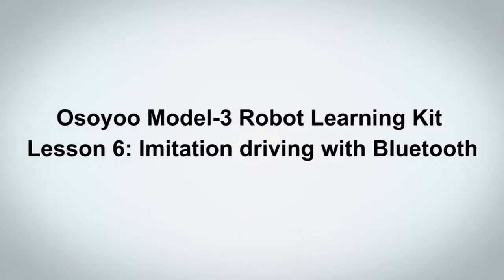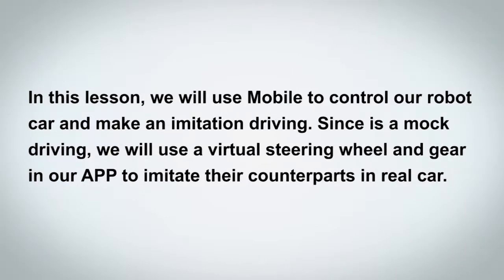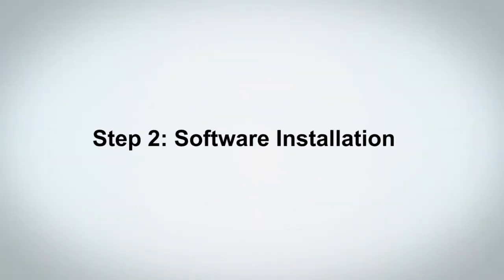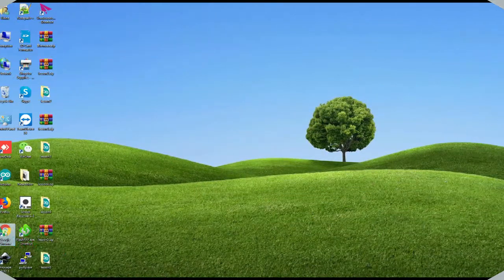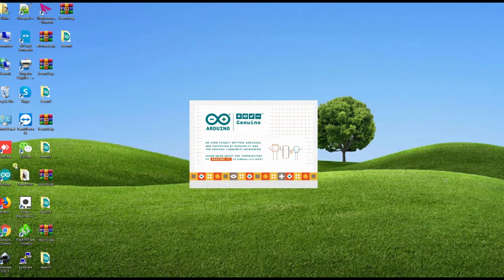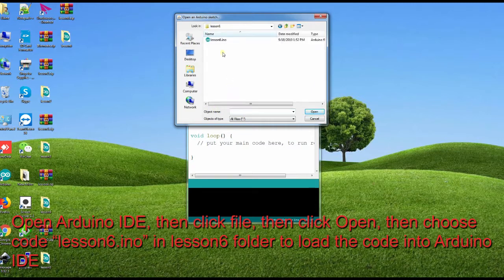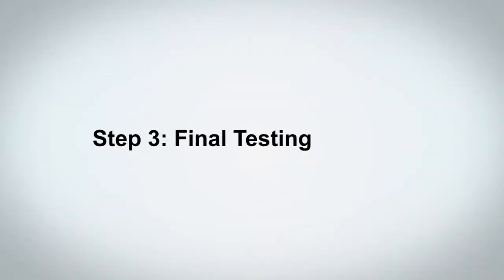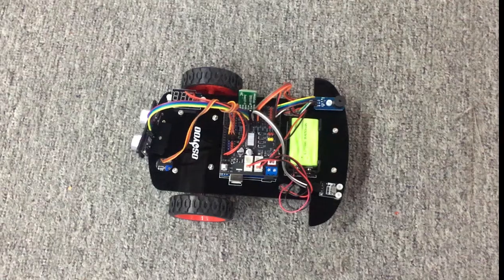Osoyoo Model-3 V2.0 Robot Car Lesson 6: Imitation driving with bluetooth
US Amazon
De Amazon
Es Amazon
It Amazon
Fr Amazon
Amazon日本

Without battery version:
US Amazon
De Amazon
Es Amazon
It Amazon
Fr Amazon
Amazon日本

Osoyoo Model-3 Robot Learning Kit is designed for beginners to learn programming and get hands-on experience on robot design and assembly.

This kit contains module parts including Tracking module, Infrared Remote Control and OSOYOO Motor shield for Arduino UNO, etc. With these modules, the robot car can work in multiple modes such as auto-go, infrared control and line tracking. You can use our APP to control the robot car through Bluetooth